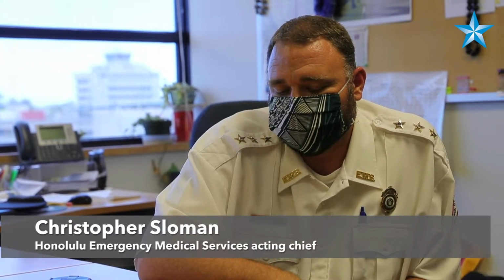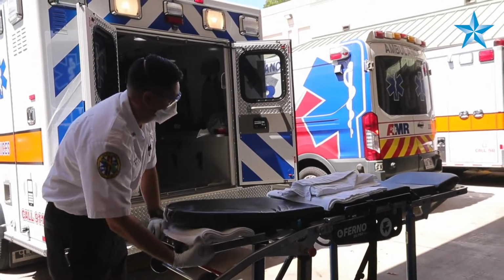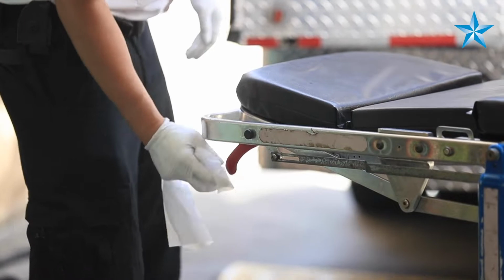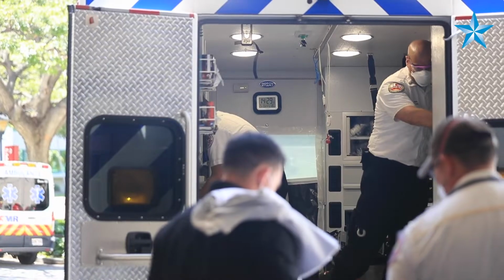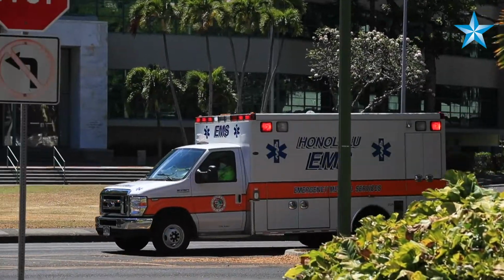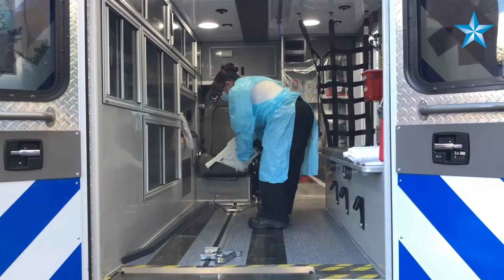Honolulu paramedics and EMTs adapt to COVID-19 changes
During the last two months, Honolulu’s paramedics and emergency medical technicians have had to adapt to the changes COVID-19 has brought to the rest of the city — something they continue to do even now.

Honolulu Emergency Medical Services essentially treats all callers as if they have COVID-19. Paramedics and EMTs respond to nearly every call by donning personal protective equipment: gloves, N95 masks and face shields or goggles. Sometimes they use uncomfortable gowns if a patient is suspected to have the new coronavirus.

And if a patient is transported in an ambulance, EMS will spend about 10 minutes wiping or spraying down the surfaces inside.

Video by Mark Ladao and Jamm Aquino